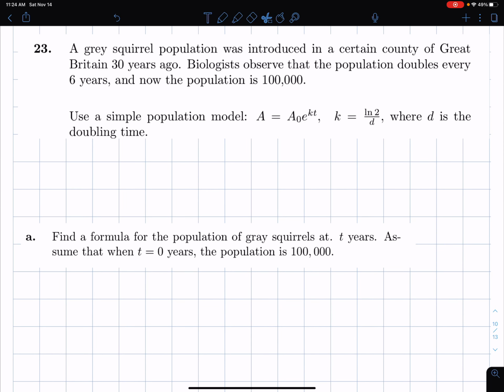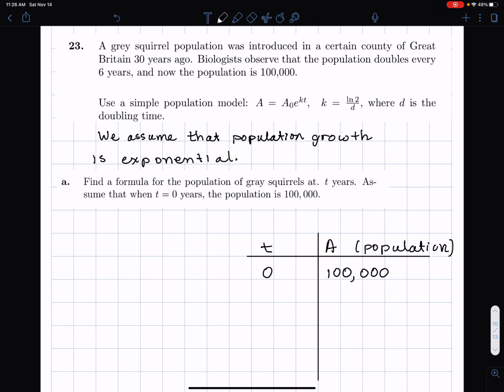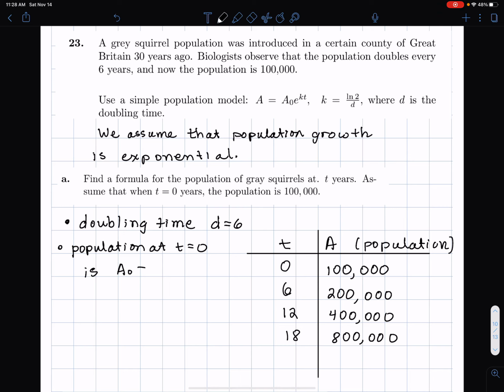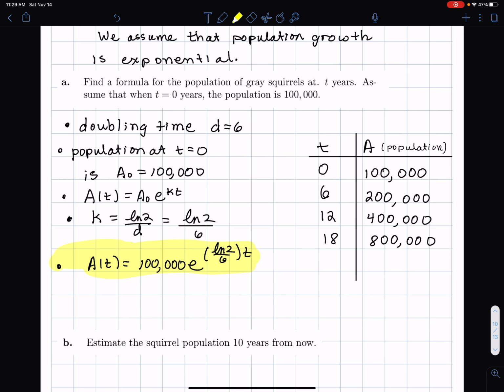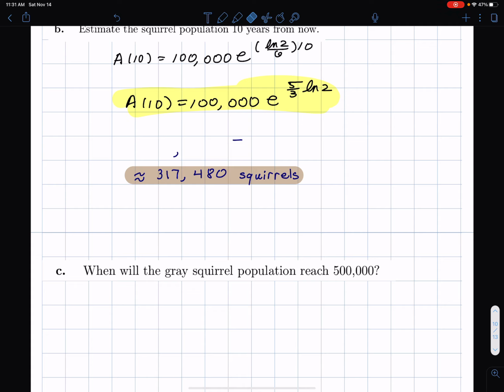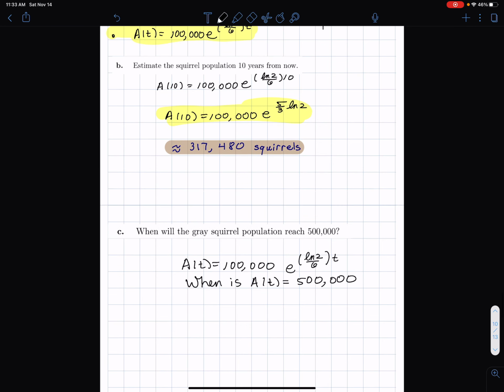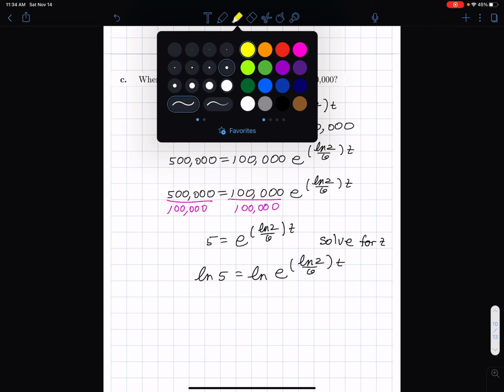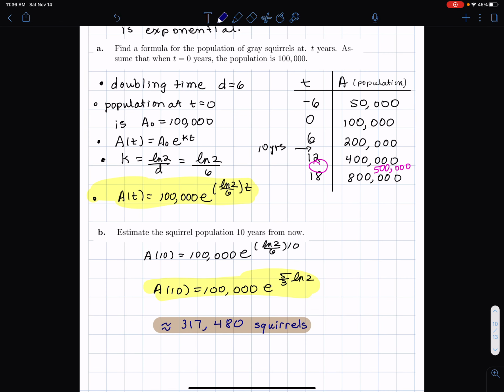Solving a simple population growth problem.